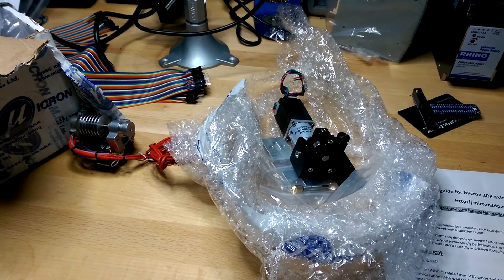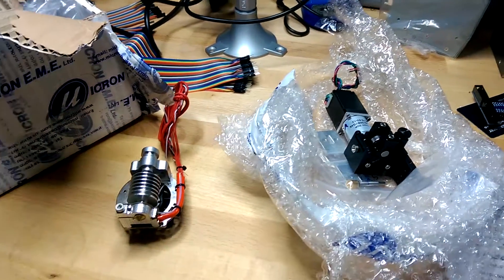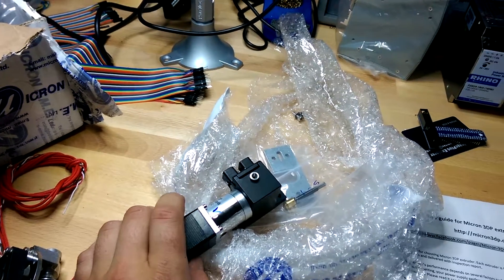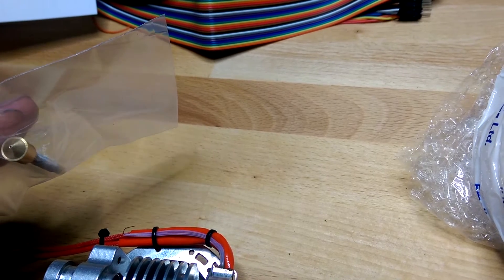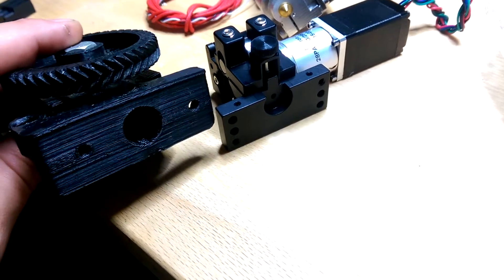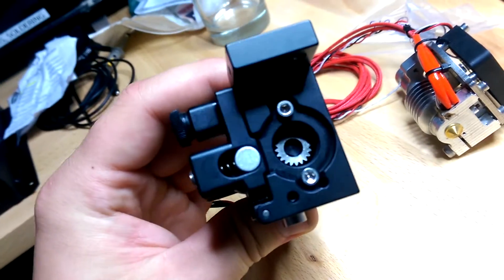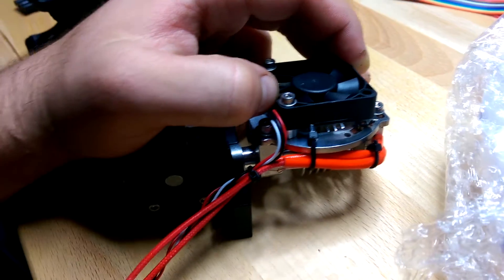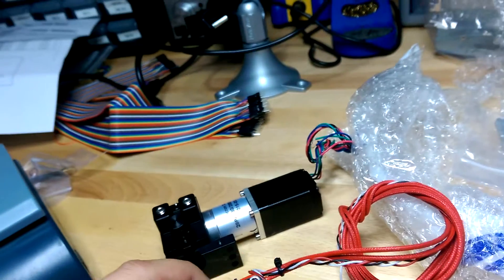Micron 3DP J-Head "All Metal" Unboxing and Review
Got my hands on this fancy all metal 3d printer extruder and hot end. Super high quality construction. I show the weight, and how I might attach it to my mendelmax 1.5 (I ended up having to do a few modifications).

Be sure to check out my 3D hub, to get things printed

SERIOUSLY, NEVER STOP BUILDING!